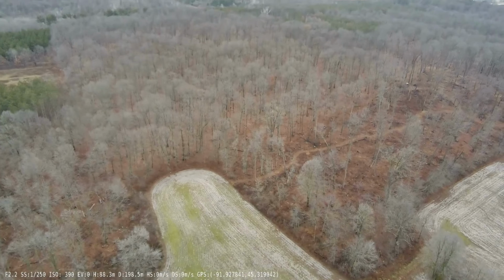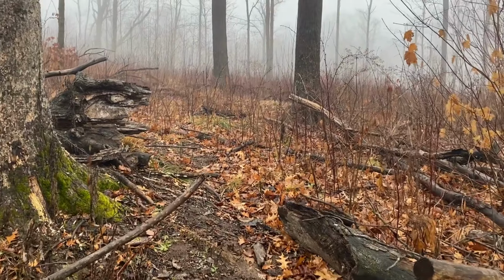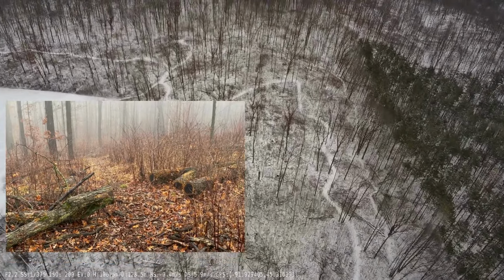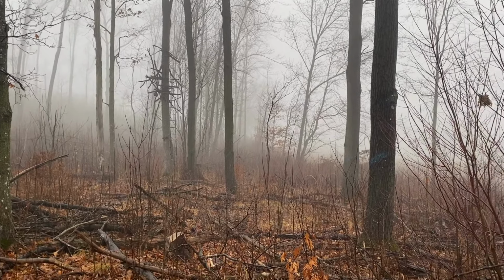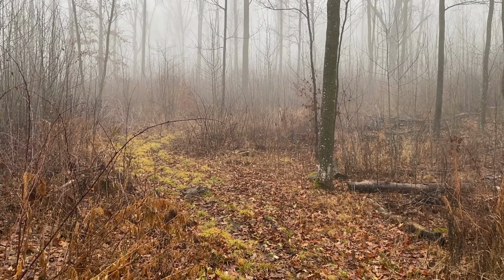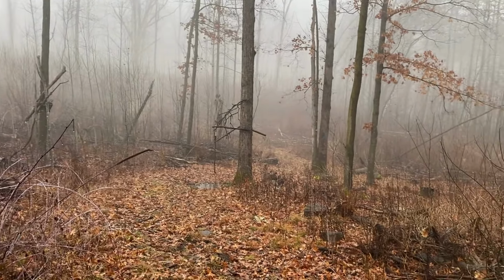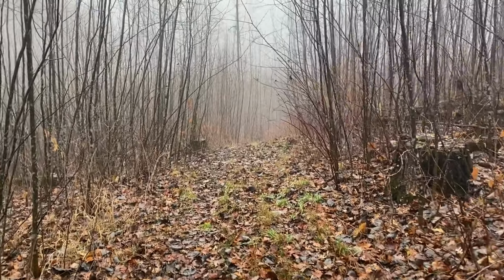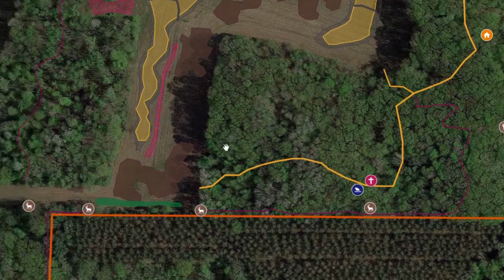Deer Hunting Habitat Planning and Improvement Property Tour: Part Three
This video is part three of a property tour of our family’s farm which we call E.B. Acres.  This video is part of a series where I take you around our property and show you different habitat strategies I have put into place by the teachings of habitat managers that share their teaching and content for us all to learn from and enjoy!  In addition to the habitat management practices I have introduced to this property I have plans to change the property more in the future in an effort to hold deer all year long.  Right now about ¼ of the property is in crop fields which presents a challenge when the crops are harvested as the food goes away, and if its not a corn year, there is less cover for the deer as well.

I greatly appreciate your support of my channel and your viewership!